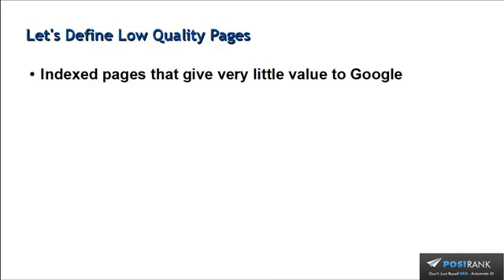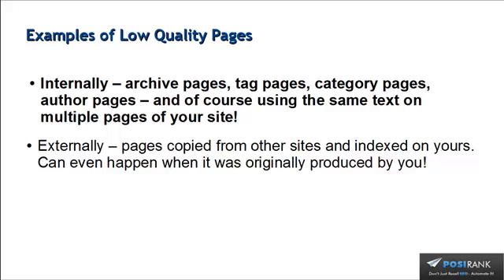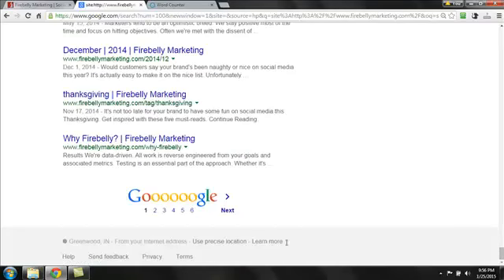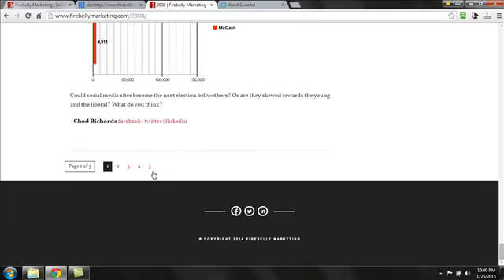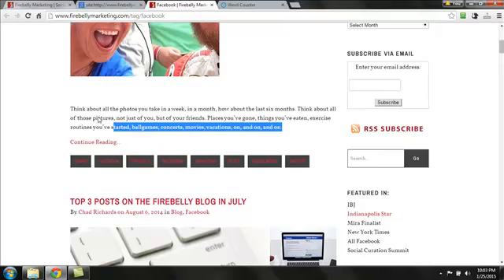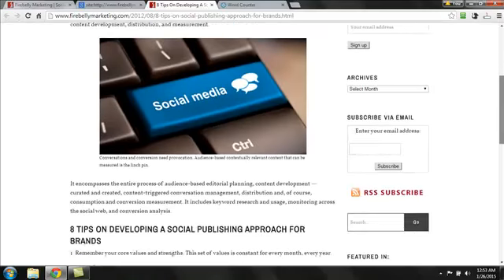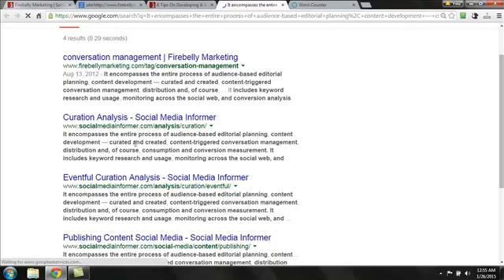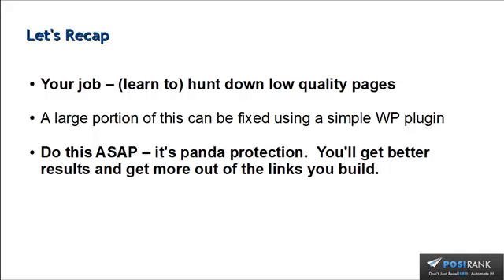How To Find Low Quality Pages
This is an advanced tactic that allows you to determine which pages on your site that are worth indexing and which aren't.